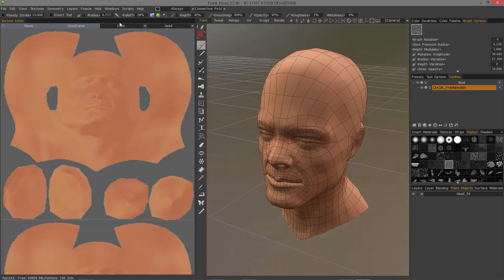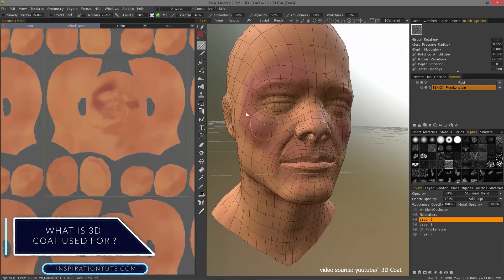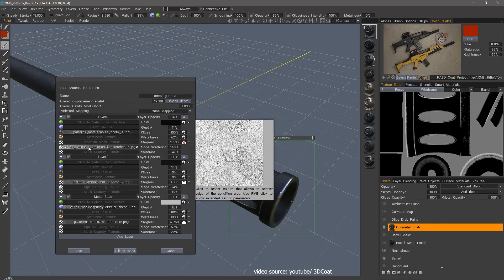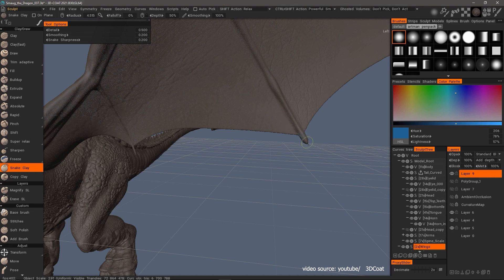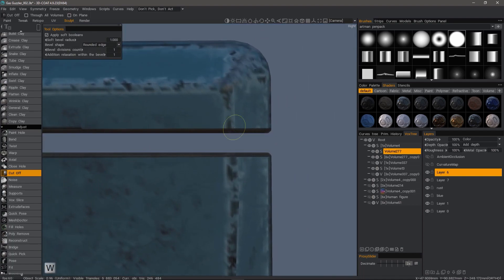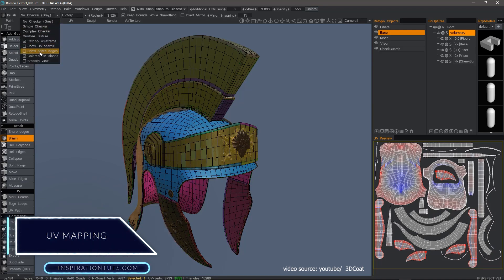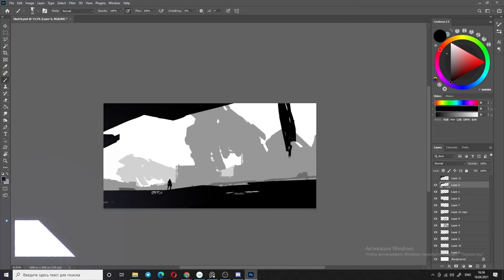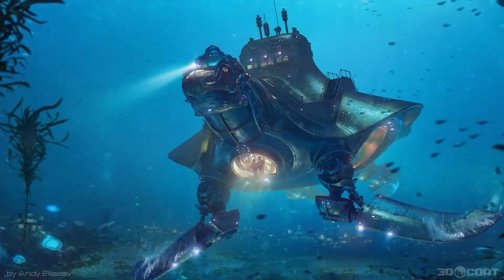What is 3D Coat Used for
Today we will be taking a look at one of the Popular 3d programs called 3d coat to see its capabilities and what it’s used for?

3d coat is an all-in-one program that allows you to do many tasks including Sculpting, Retopologizing, Baking, UVing, Texturing

⍟Modeling:
Kit Ops 2 Pro

⍟Architecture/Rendering
CityBuilder 3D

⍟Materials/Texturing
Extreme Pbr

⍟ Cloth Simulation:
Simply Cloth

⍟UV unwrapping
Zen Uv

⍟Rigging&Animation:
Human Generator

⍟Retopology
Retopoflow